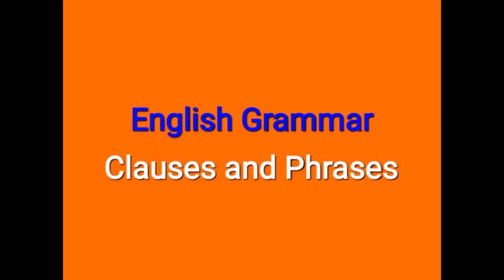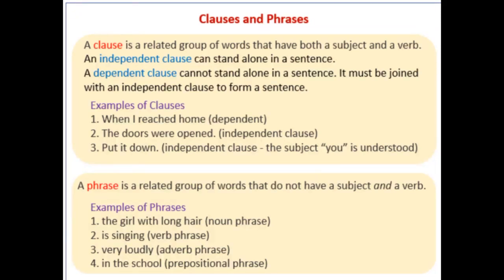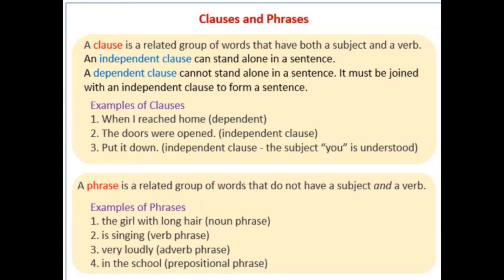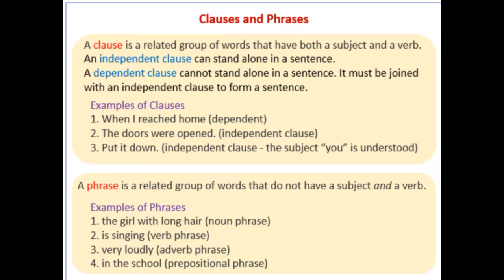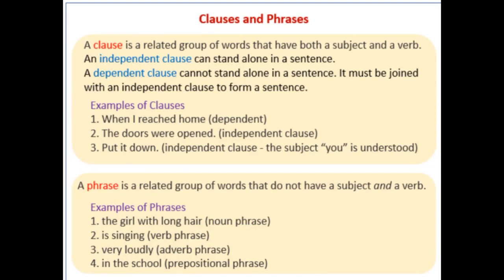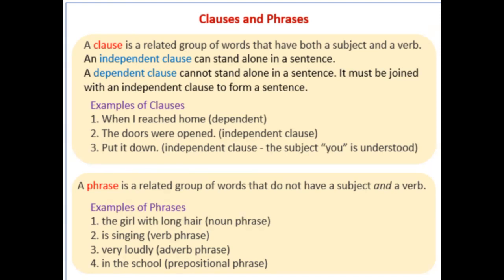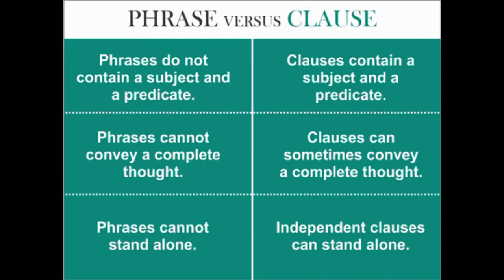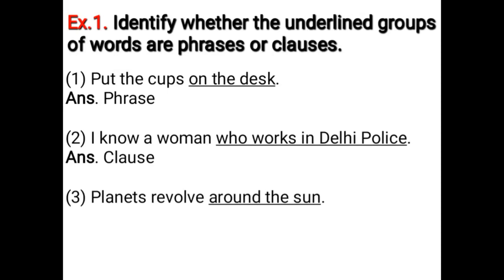Clauses and Phrases | English Grammar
Watch English Grammar explanation Clauses and Phrases.